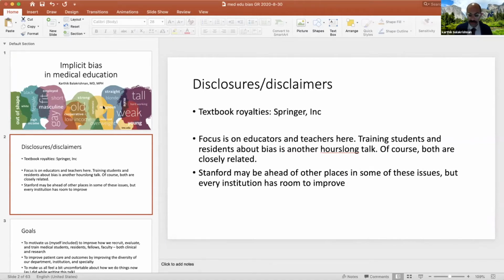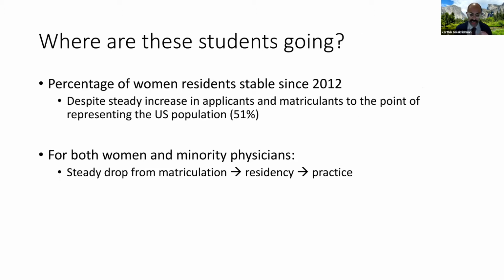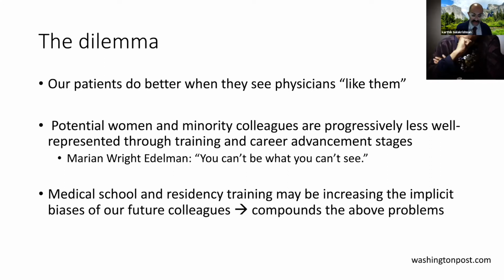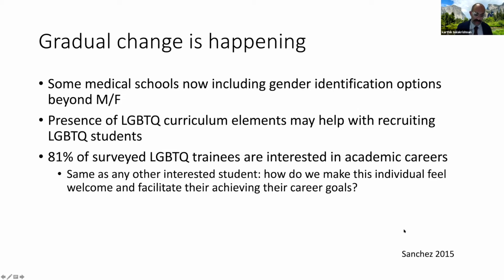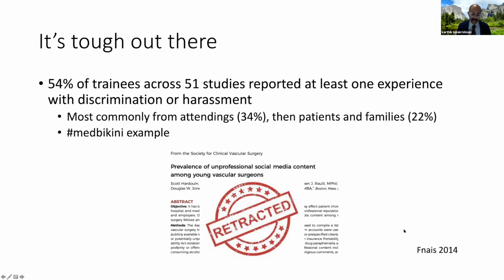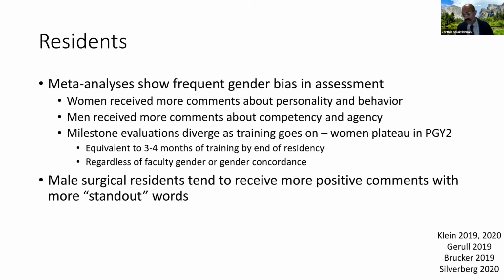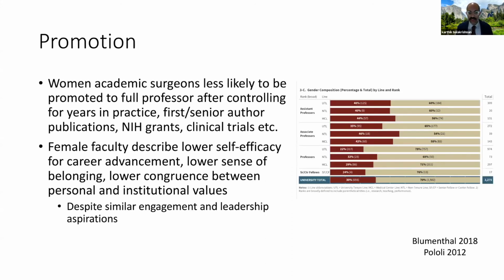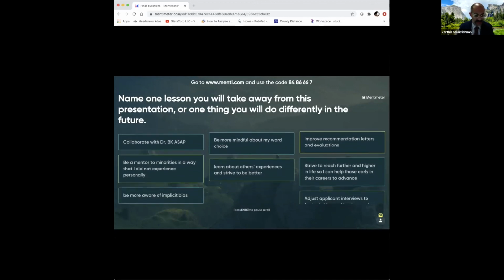Implicit Bias in Medical Education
This Grand Round took place September 3, 2020.